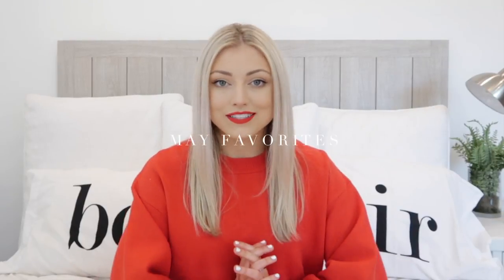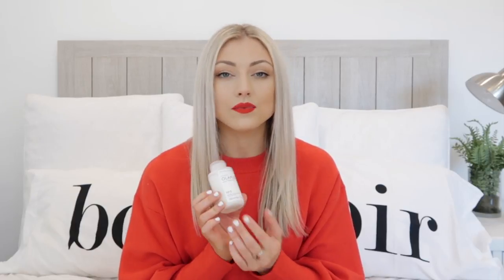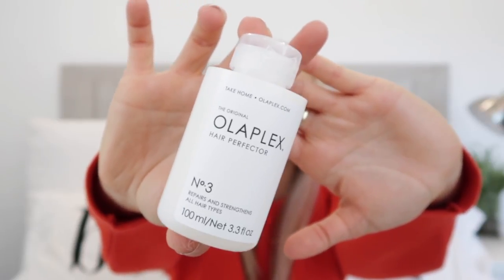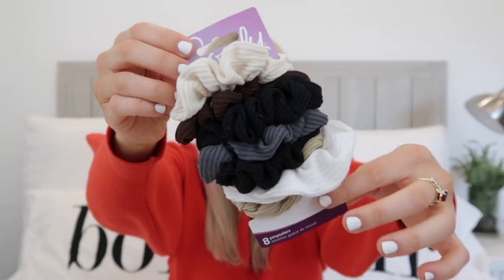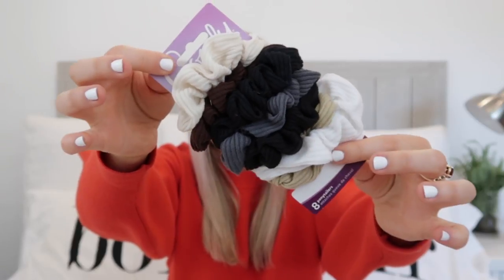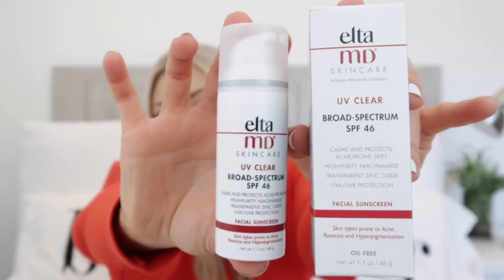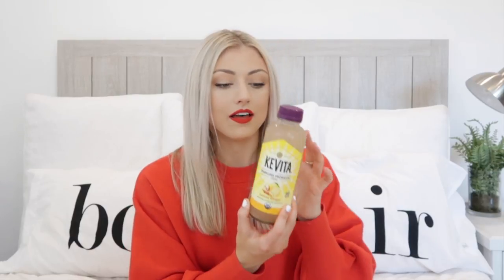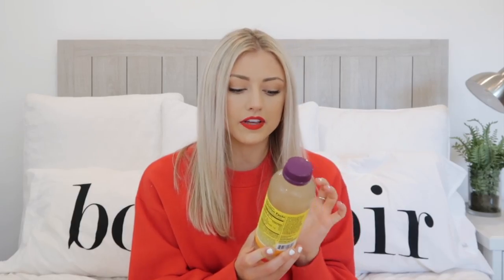What I’m Loving | May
May Favorites:

1. Starbucks Reusable Cup

2. Opalex No. 3

3. Hair Srunchies

4. Elta MD SPF 46

5. Kevita Lemon Ginger

6. Levi’s 721

7. Gwen Stretch Boot
(No Longer Available) Something Similar:

8. Nike Tanjun

9. Chair Book

10. Netflix Show “Evil Genius”

Song:
Me 2 (Feat. Julian Avila) - LAKEY INSPIRED

This is an account that documents the journey of an Interior Designer, Mimi. Follow her journey, and enjoy the creative process!